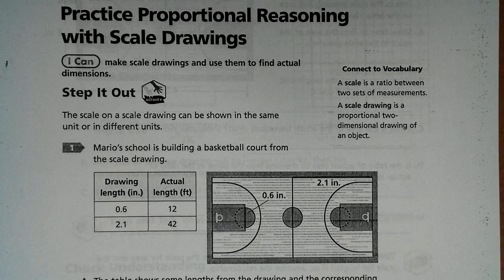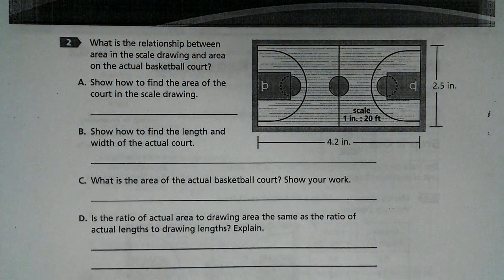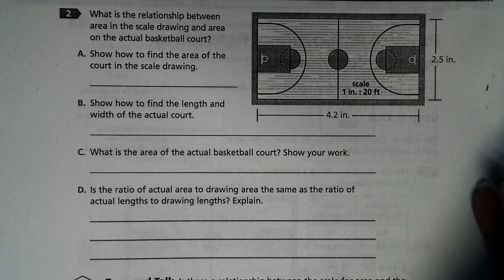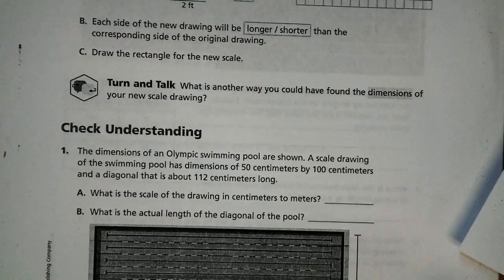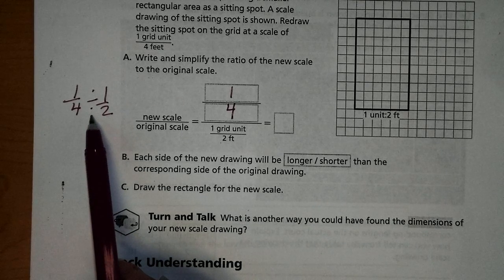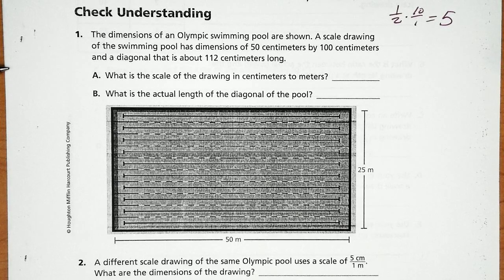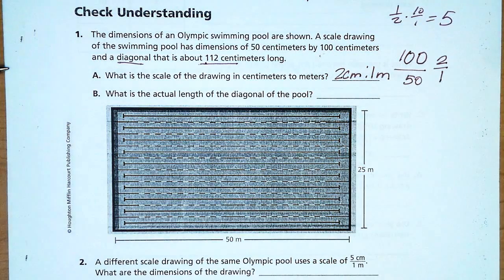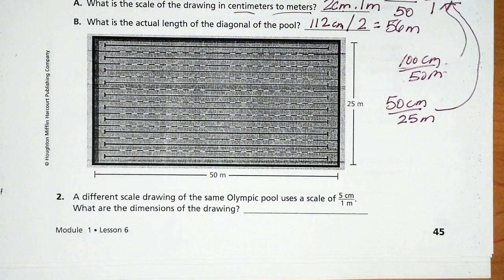Lavelle: Lesson 1.6 Video 7th Grade 20-21